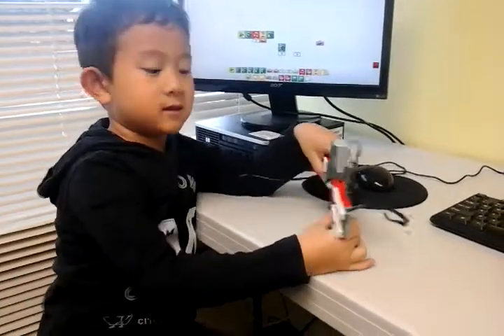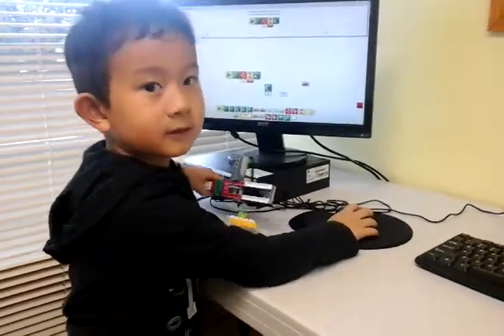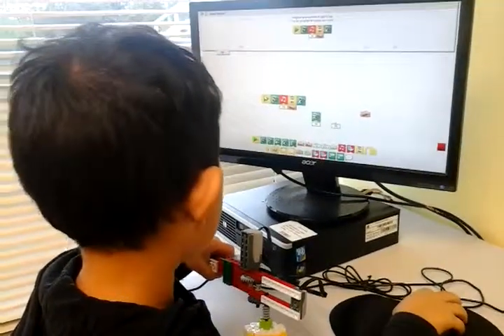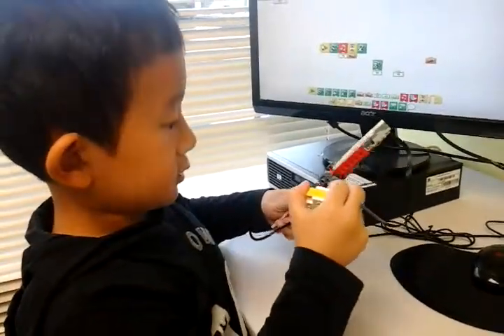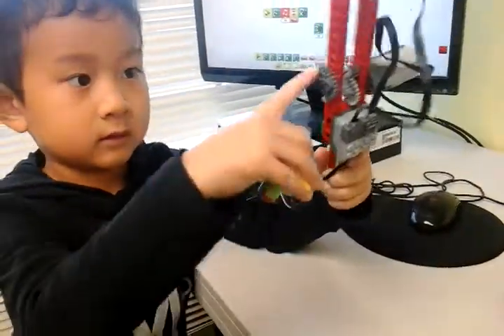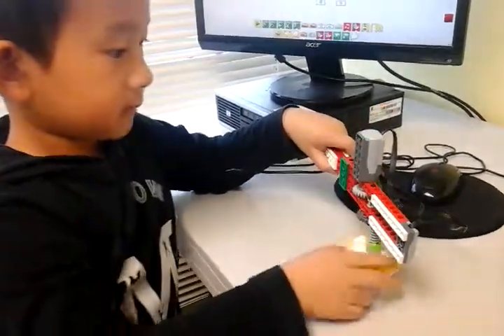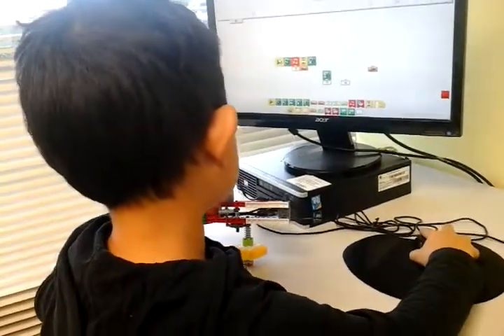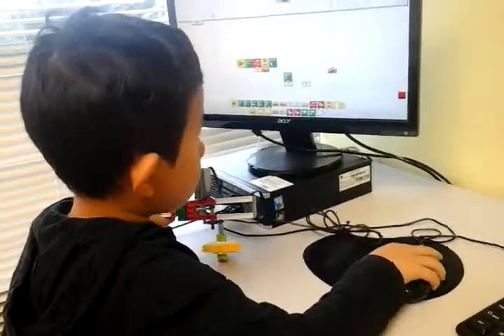Jason Zhang 2.2 Smart Spinner